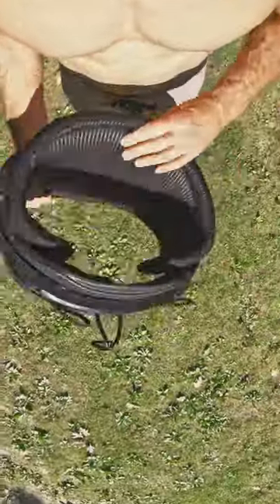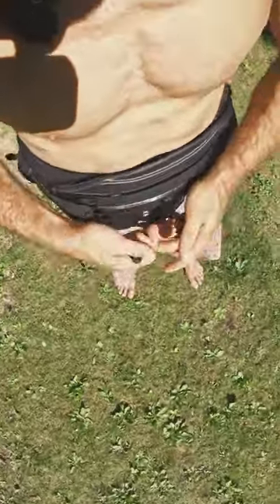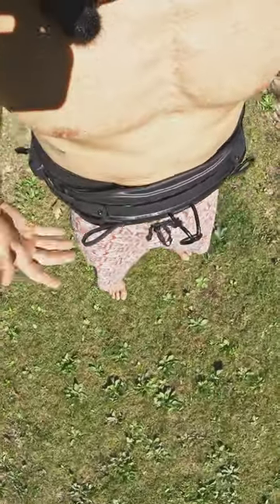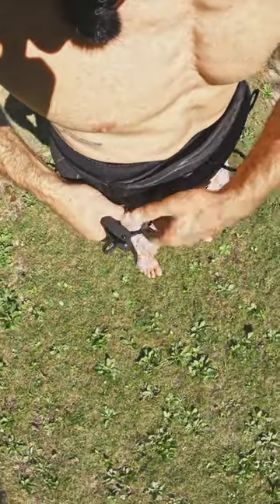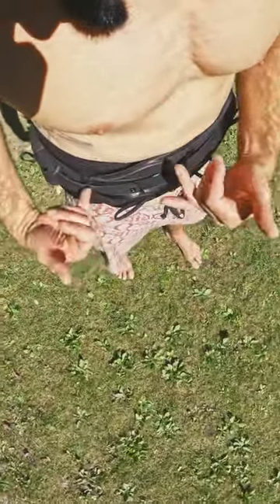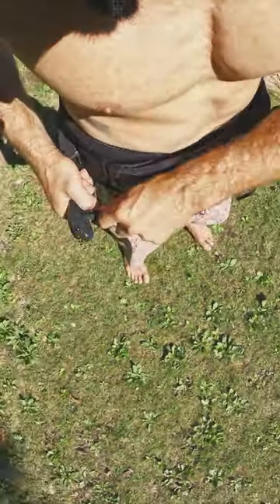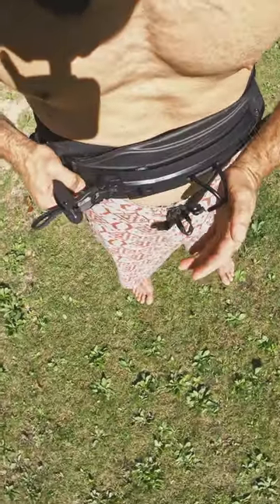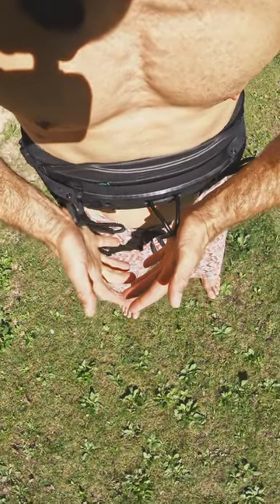RE Vlog Unity Spreader Bars Tips and Tricks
A fixed hook offers the most direct connection to you and the kite, and now—when coupled with the innovative design of the Unity Spreader Bar—offers unparalleled feel and feedback. If you're reaching for the sky and chasing big air, a technical rider that loves unhooked tricks, or are looking for the most direct feel for freeriding and hydrofoiling, the Unity Kiteboard Spreader Bar is the key to unlocking your next level of performance. The Unity Kite Mega Spreader Bar comes equipped with a large molded spreader-bar pad. Ideal for big air riders and people who love to push the limits of riding powered.